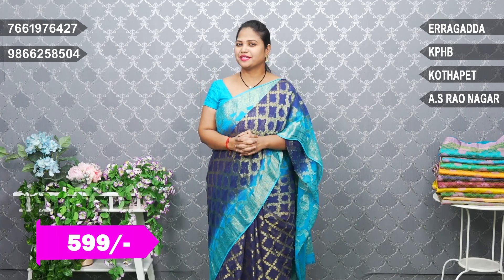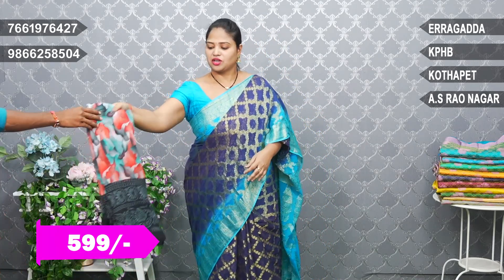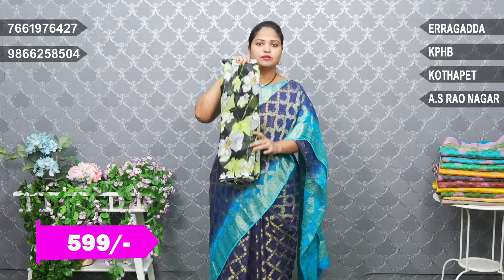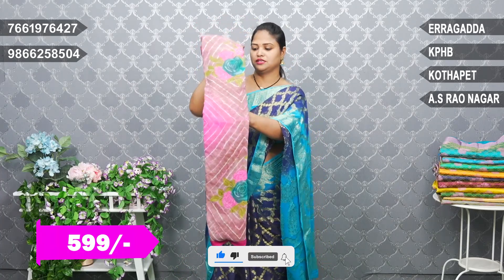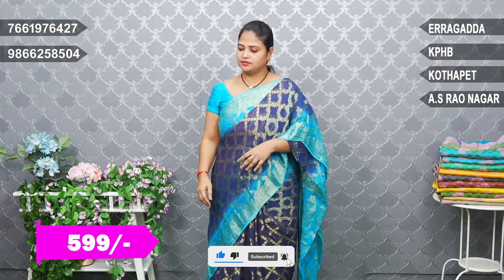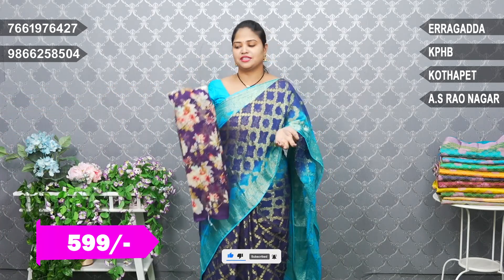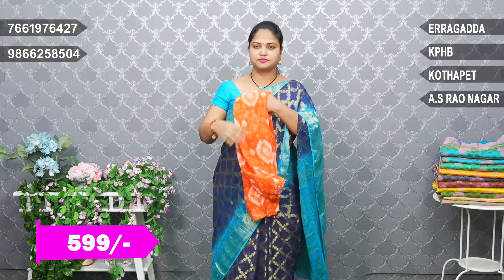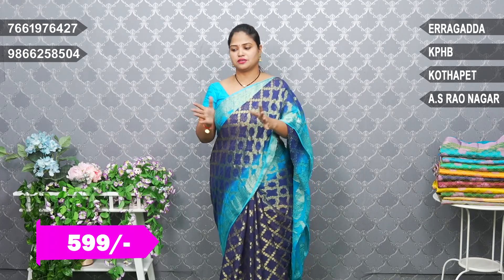Latest Daily Wear Sarees Collection || Episode-51353 || Vigneshwara Silks